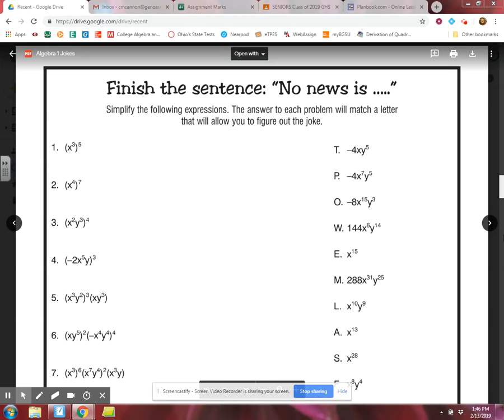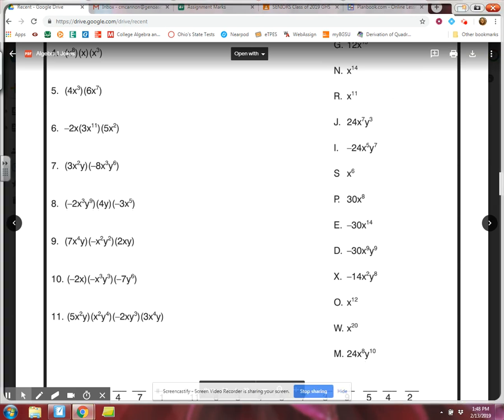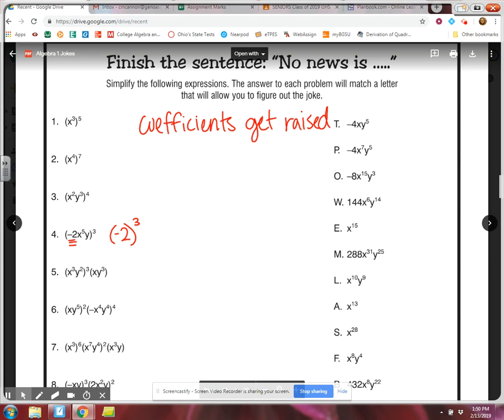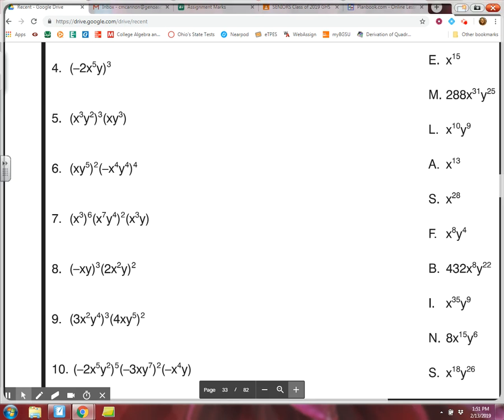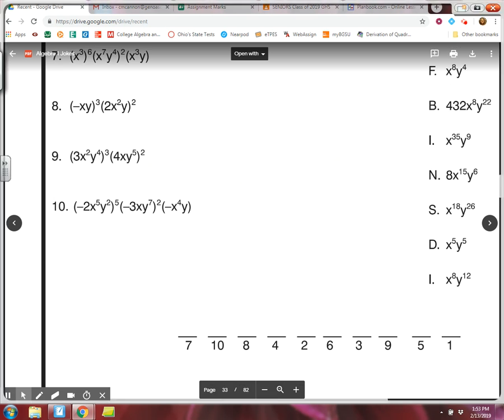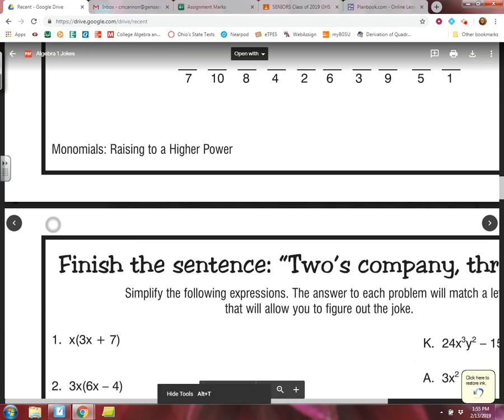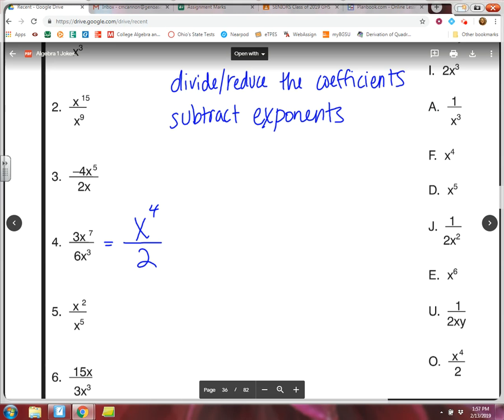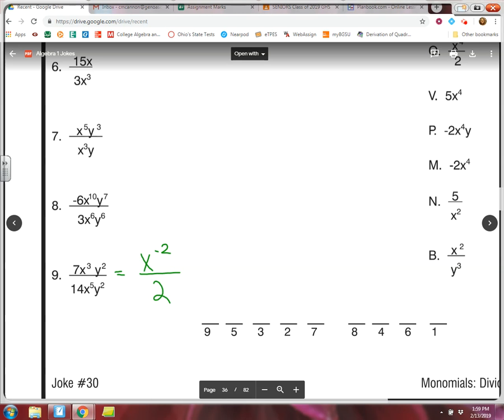Algebra 1 Concepts Wed Feb 13 (Joke Worksheets)